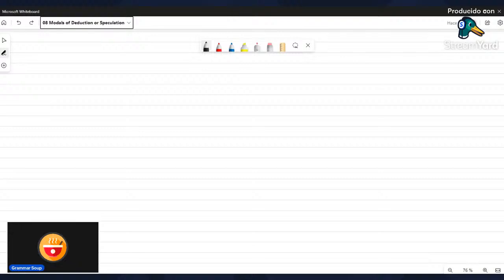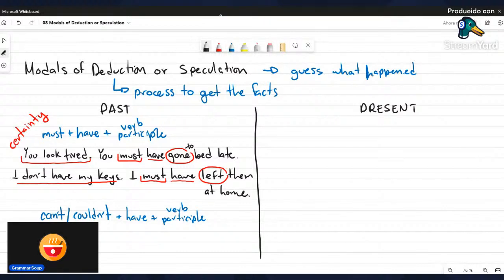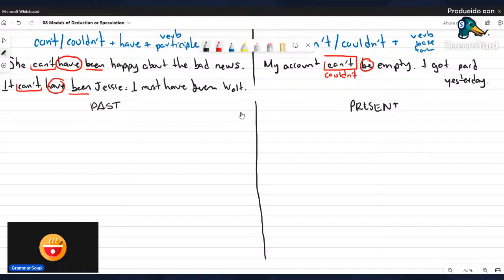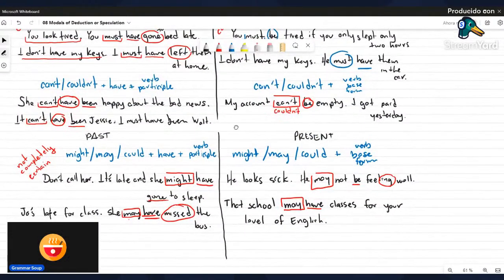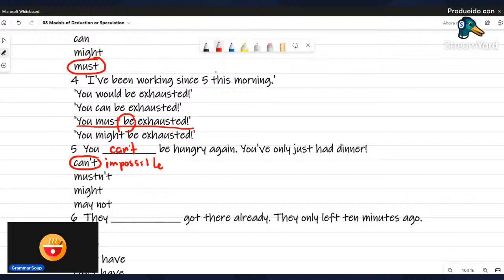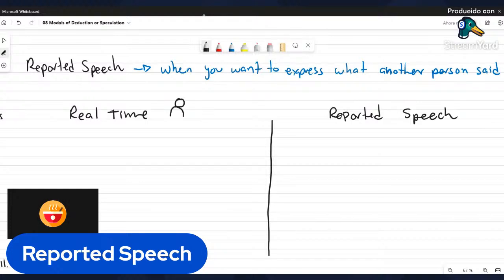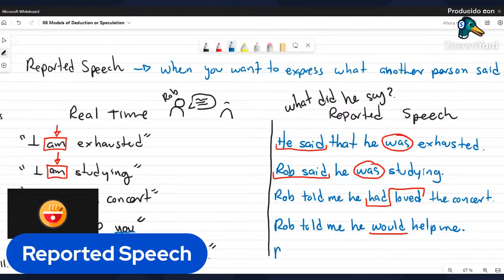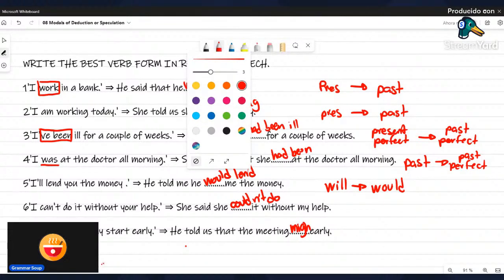08 Modals of Deduction/Speculation and Reported Speech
A brief explanation of how to use and form these two sentence structures.